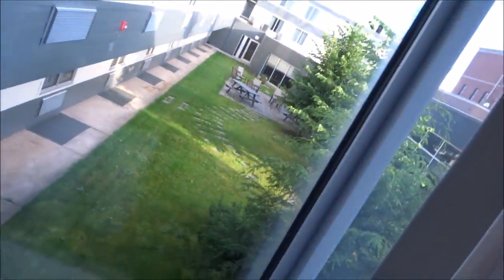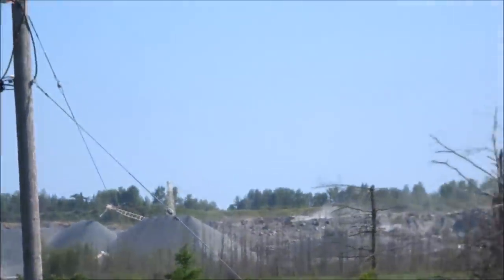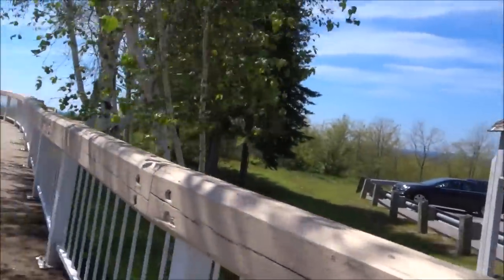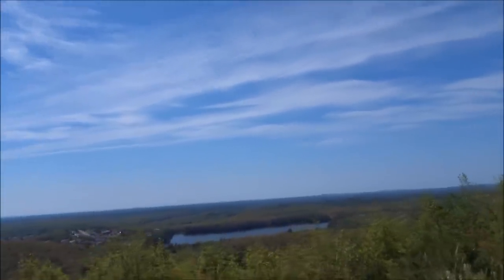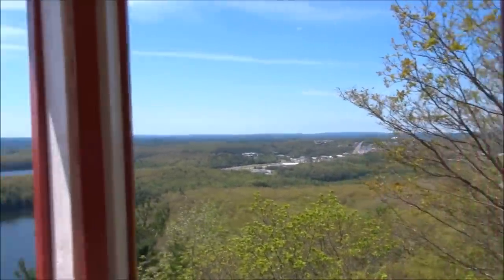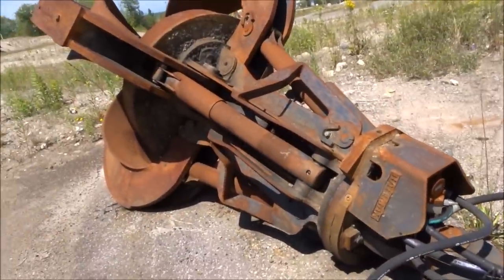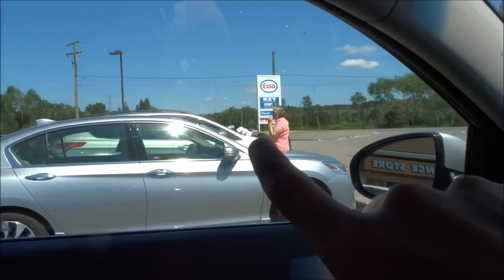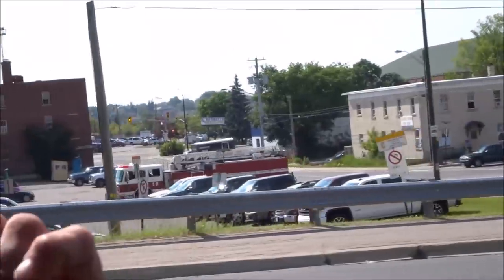FOUND A HUGE ABANDONED CRANE (Will It Start?)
DAY 4 OF THE GREAT TRIP NORTH! It's been an awesome adventure so far! Today we found 2 more firetrucks! We also came across a massive crane! We're pretty sure that this crane is abandoned. So I may or may not have been climbing and abandoned crane.

Dylan Taylor
Tillsonburg, ON
CANADA
N4G 4H3